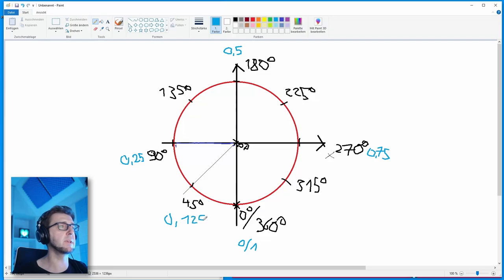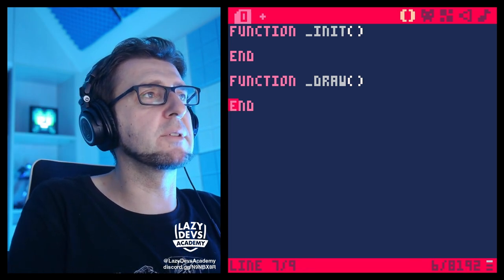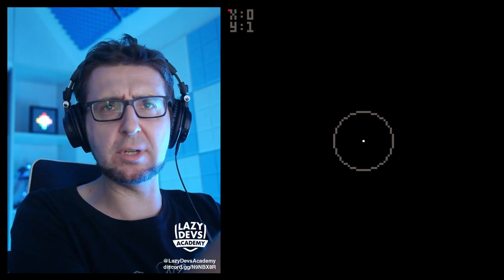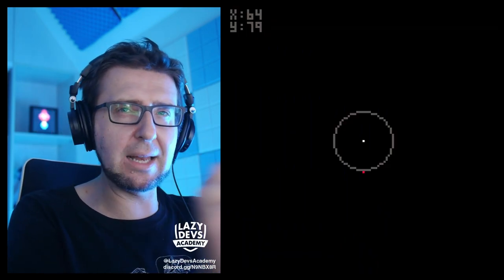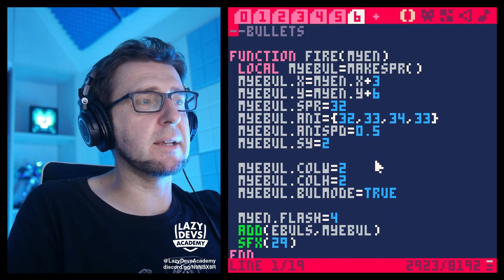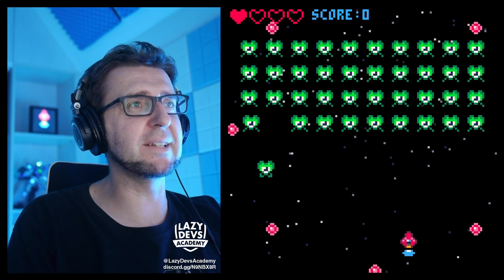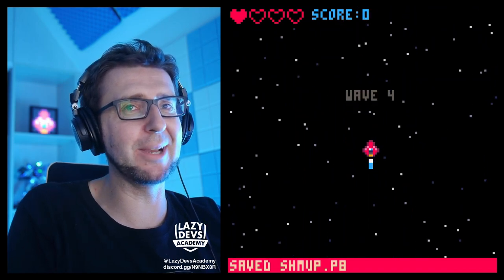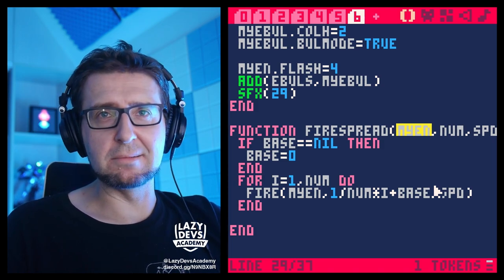Making a Shmup #24 - Spread Shots - Pico-8 Hero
00:00 Intro
02:22 Fixing enemy placement
04:04 Tweaking the sound effects
05:14 Trigonometry demo
26:21 Updating the FIRE() function
29:56 Spread Shot
33:37 Even spacing
38:14 Base rotation
44:18 Doggie Zone
46:12 Ko-fi
46:23 Outro